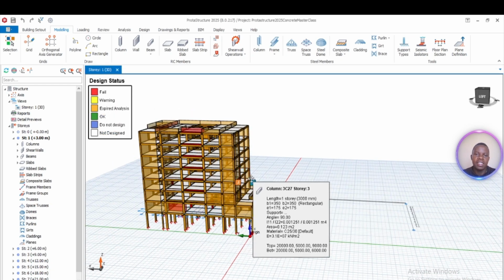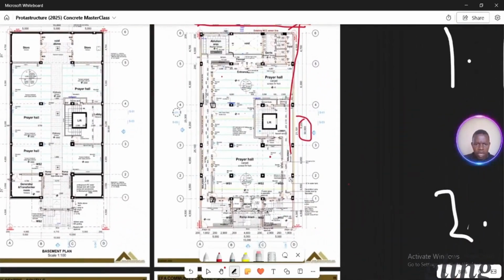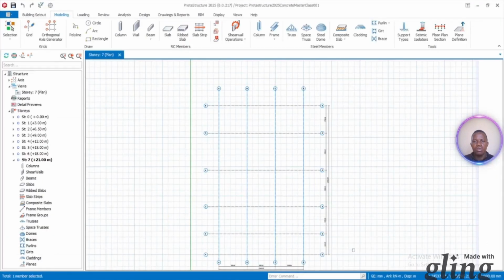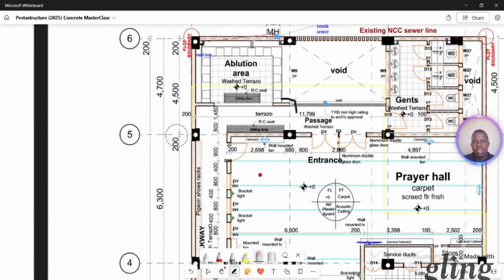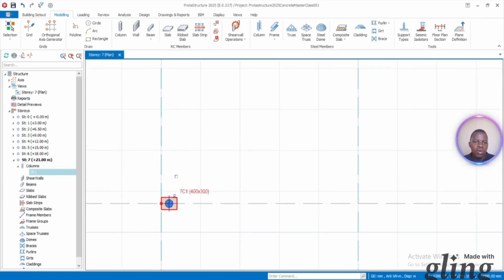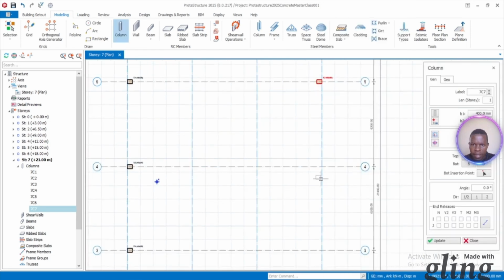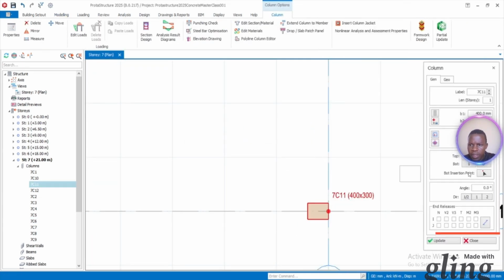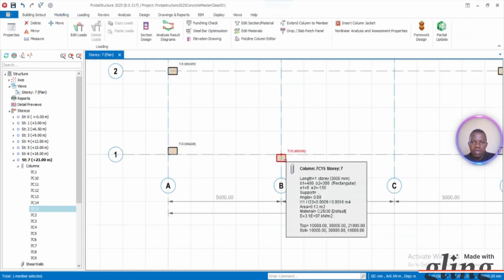How to create Columns in ProtaStructure 2025 Complete Guide in 5 Minutes!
Want to learn how to create a column in ProtaStructure 2025 quickly and efficiently? In this step-by-step tutorial, we’ll show you how to model, modify, and analyze a column in just 5 minutes using ProtaStructure 2025. This guide is perfect for civil engineers, structural engineers, and BIM professionals looking to enhance their ProtaStructure skills.

🚀 What You’ll Learn:
✅ How to add a column in ProtaStructure 2025
✅ Adjusting column properties, dimensions, and reinforcement
✅ Best practices for structural modeling in Prota BIM software
✅ Time-saving tips for faster structural design